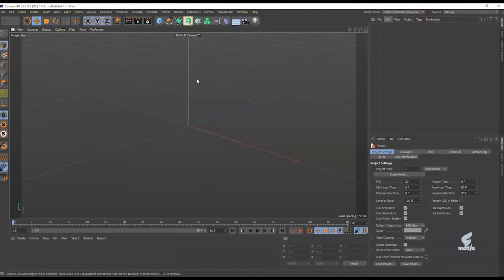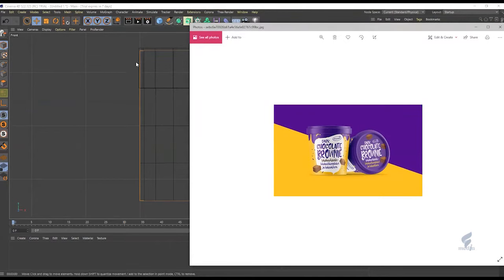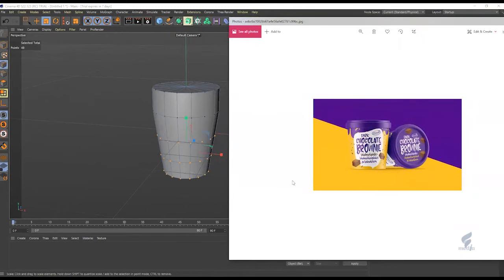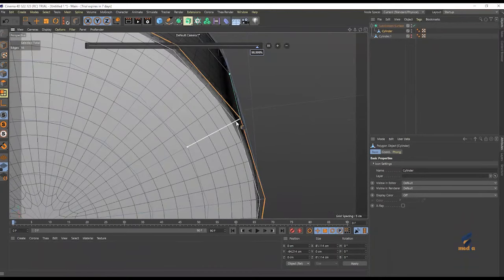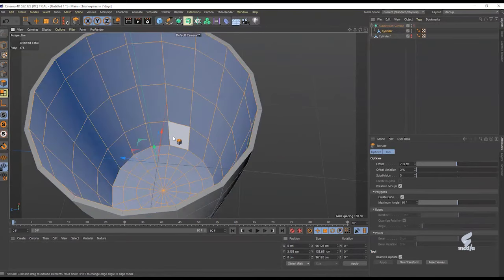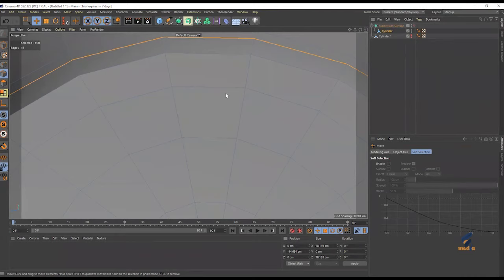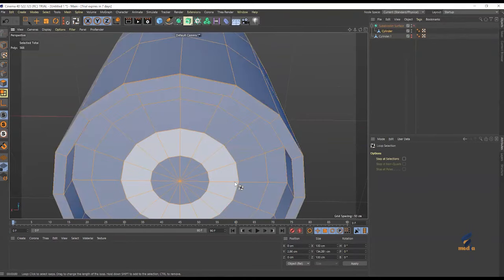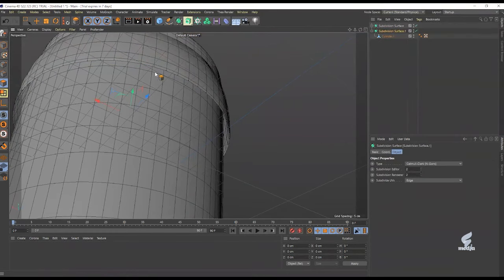HOW TO MODEL ICE CREAM BUCKET C4D TUTORIALS part 1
Learn the simple process of modeling in Cinema 4D.